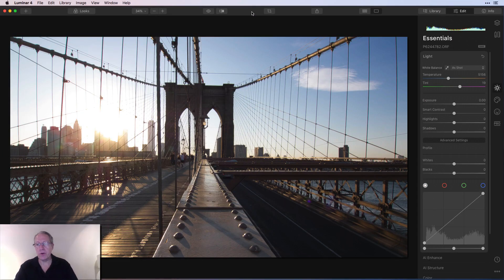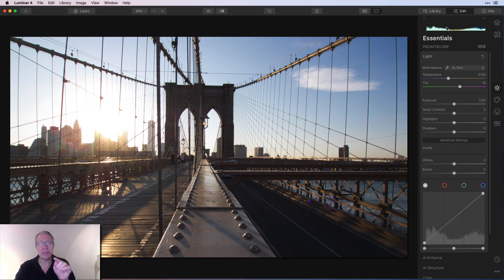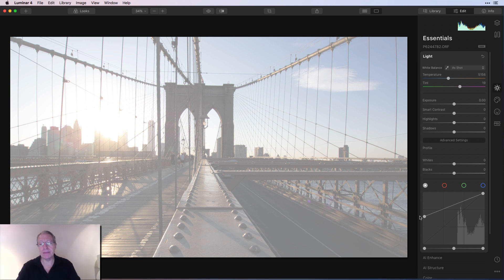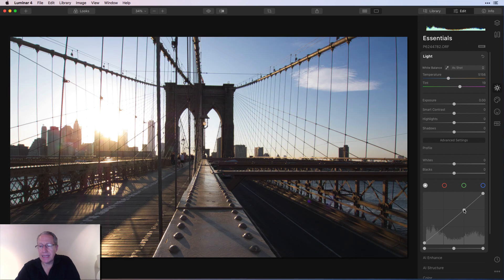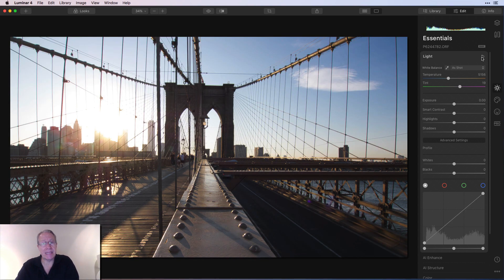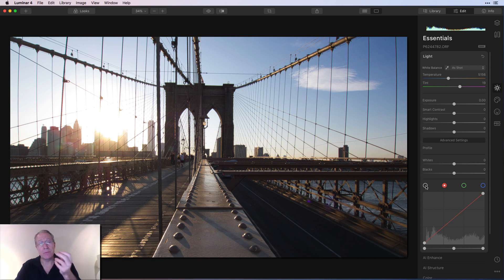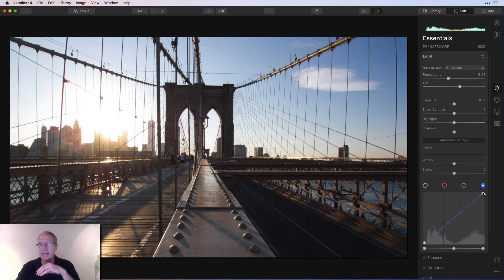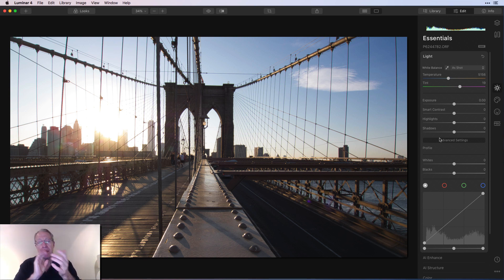Luminar 4 Deep Dive: Curves Tool